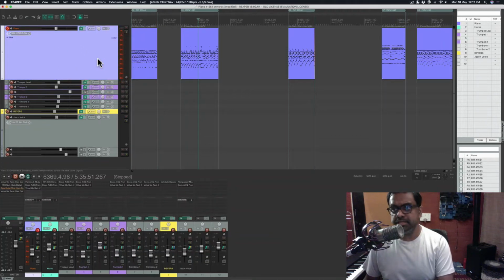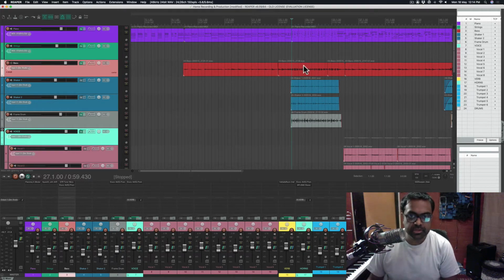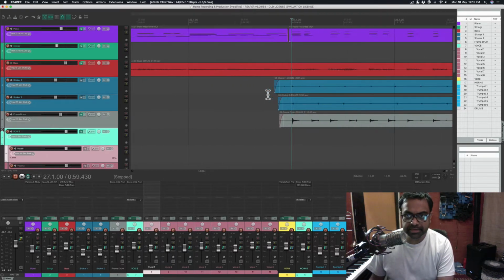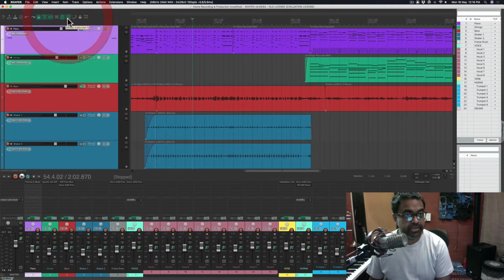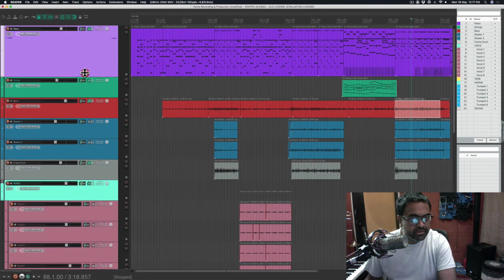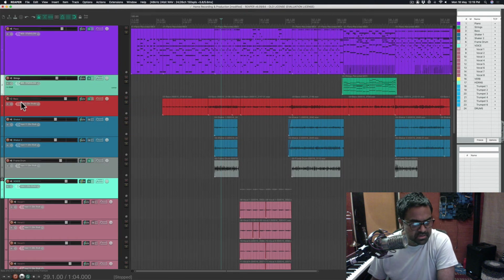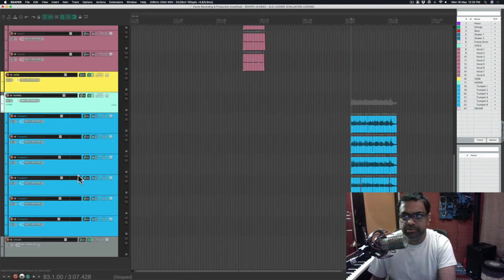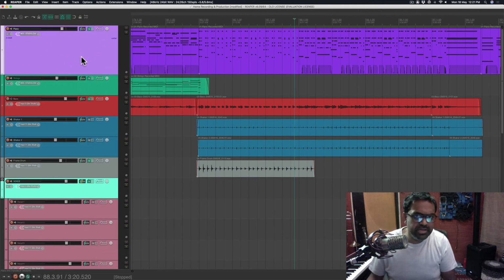REAPER - Interface Walkthrough